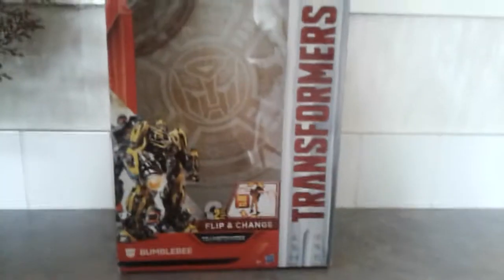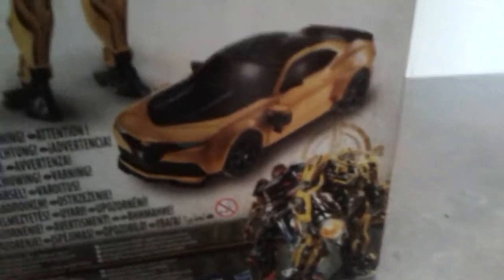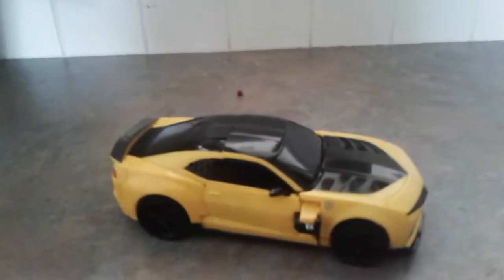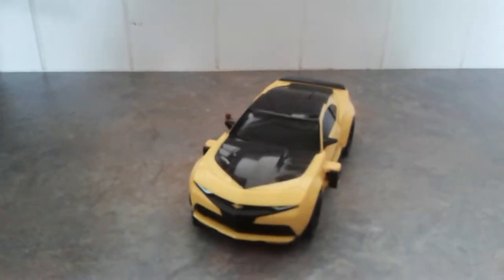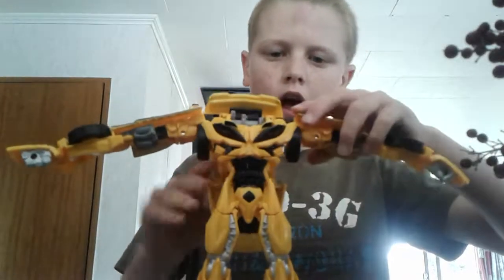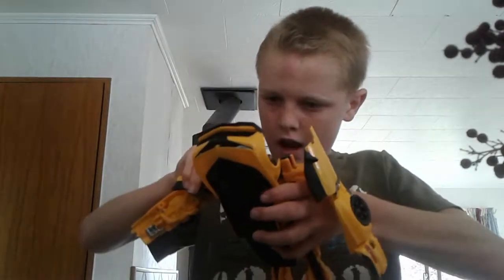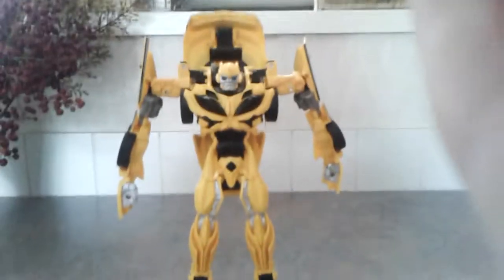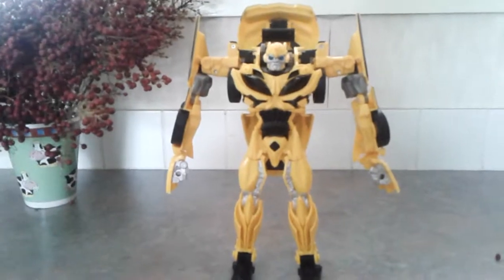Flip and change bumblebee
You will like it